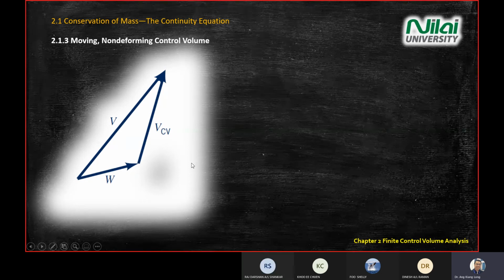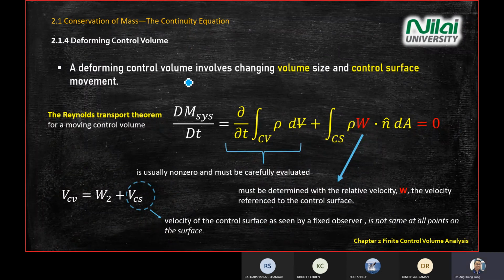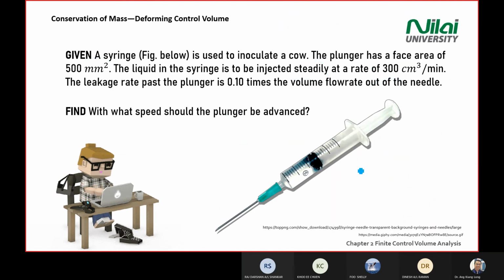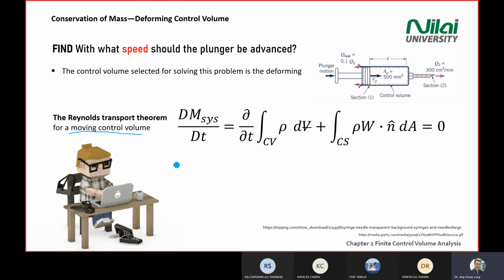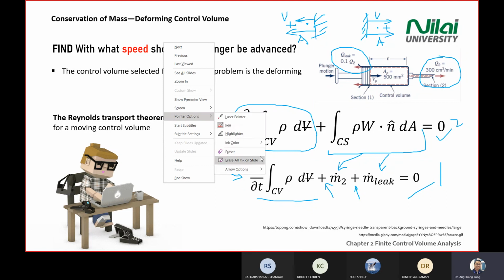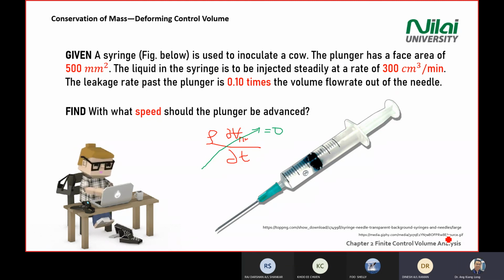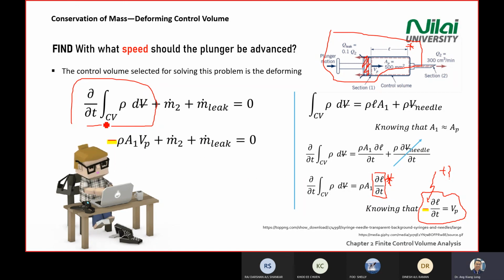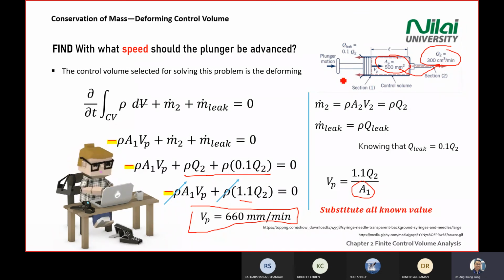EE3279 Engineering Fluid Mechanics Chapter 2-CoM-e-i